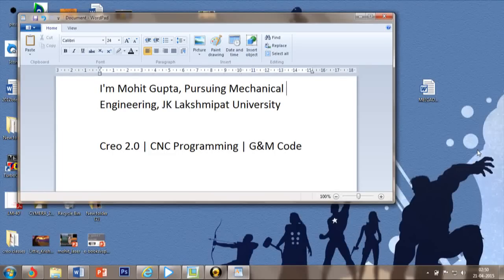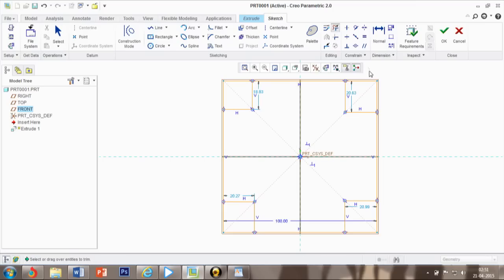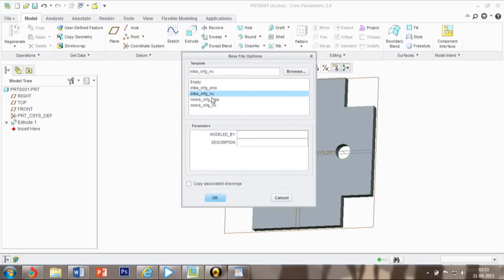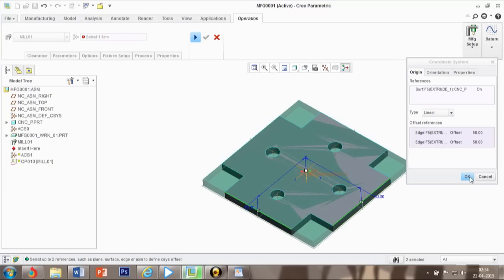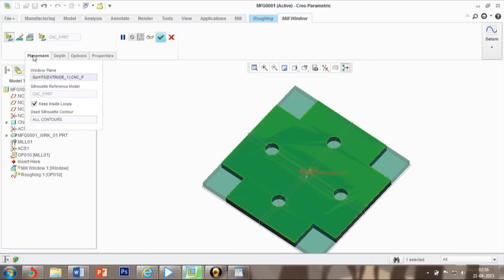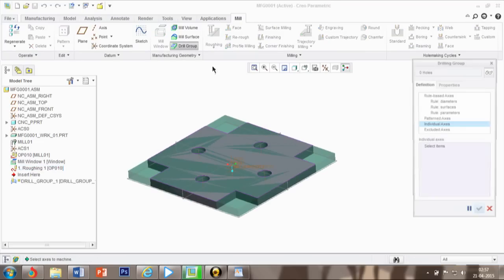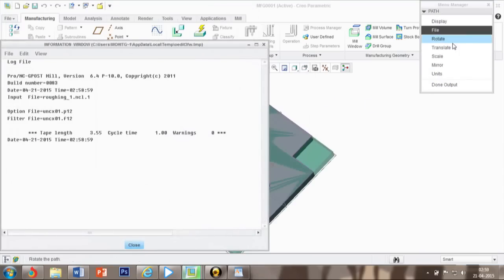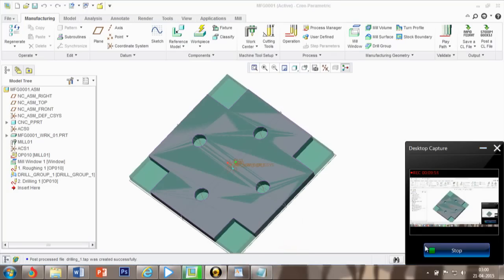CNC Programming using Creo 2.0, G&M Code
Hello Friends, In this video i have described how to perform the CNC Manufacturing(NC) with Creo 2.0, through this we can also get G&M code(Part Programming).
I believe if coding can be done fast, perfect & verified then, why not to do in smart way?